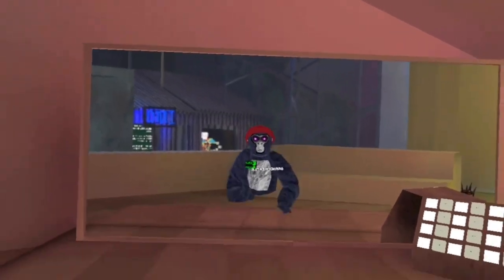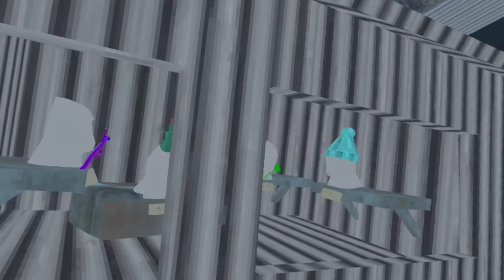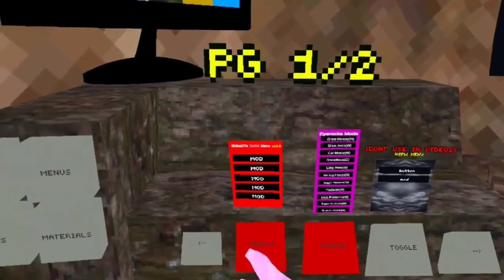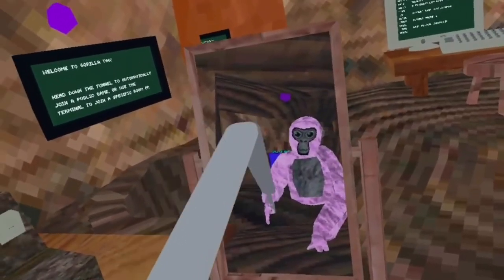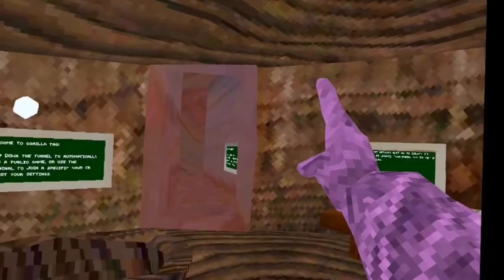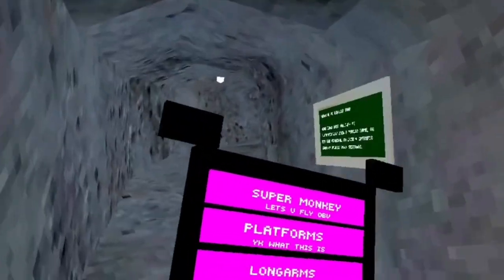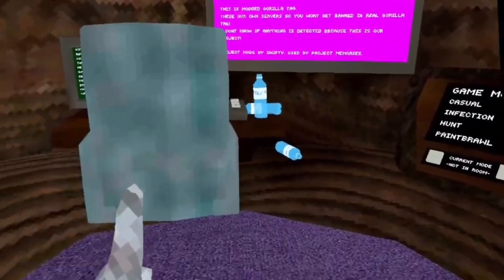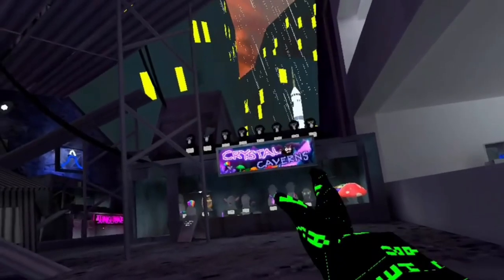BEST Gorilla Tag COPIES With MODS (CAMERA MOD+STICK)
In this video i will go over the best gorilla tag copies.  These games provide mods including: long arms fly RTX and MORE! This is all on standalone quest.  I did make a discord channel finally.